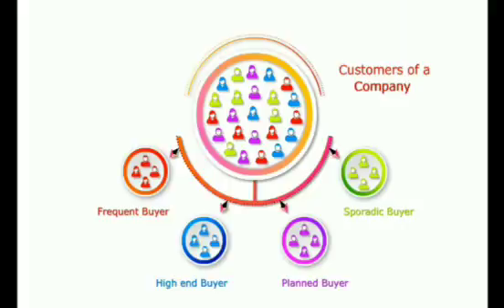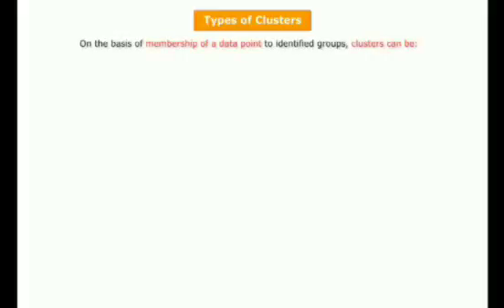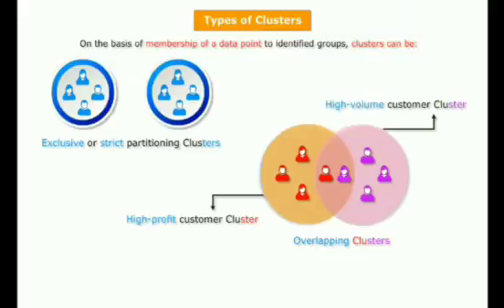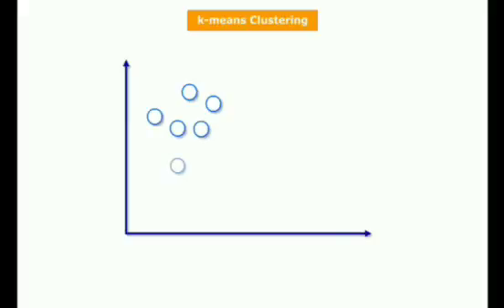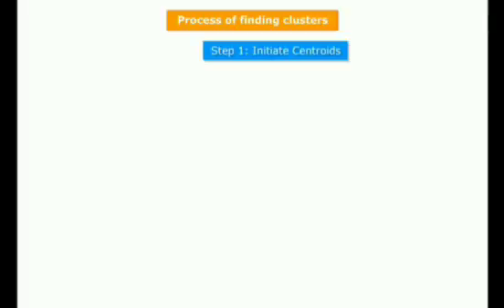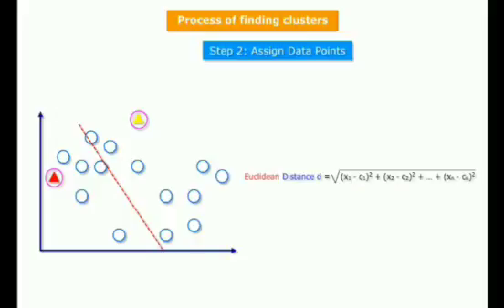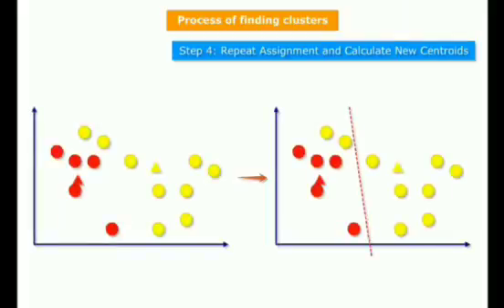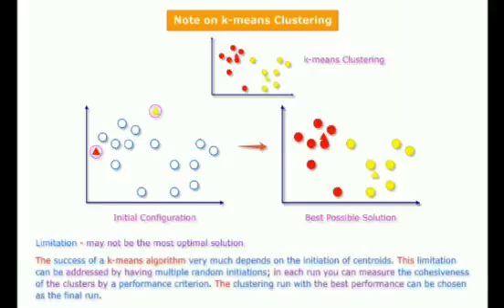Machine learning part-8